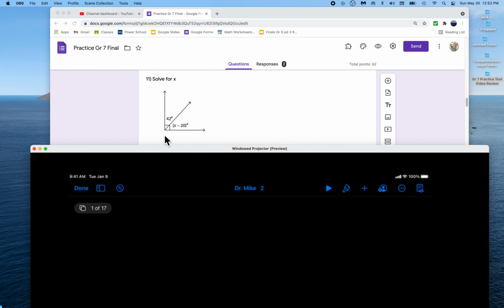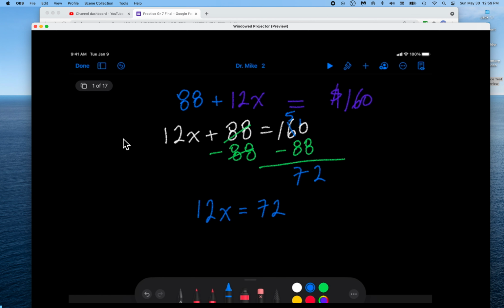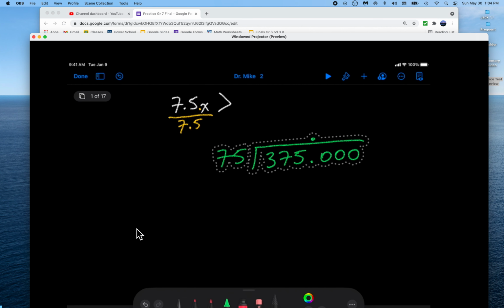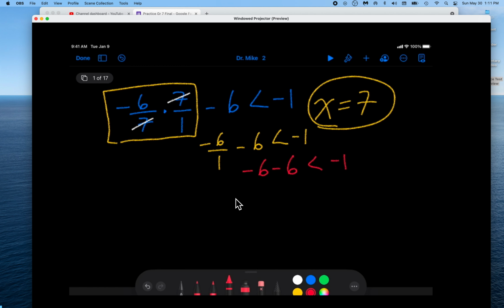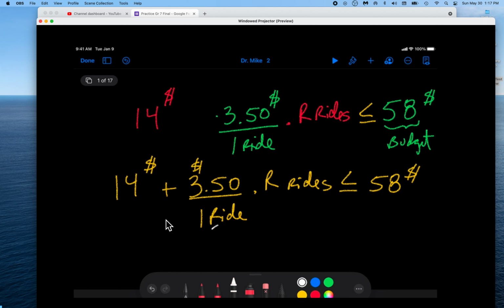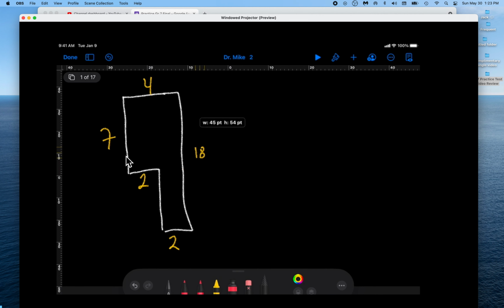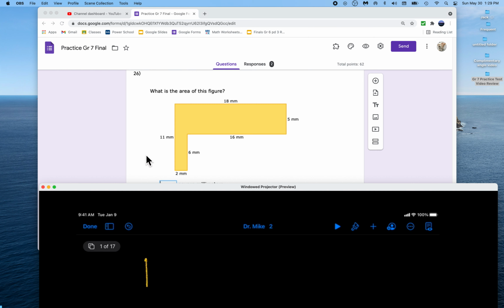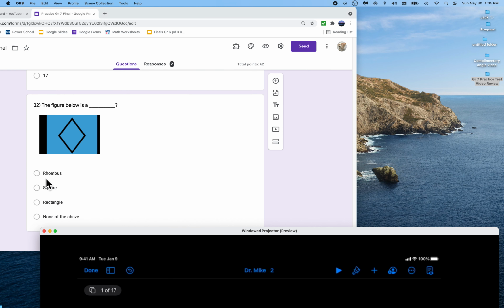Gr 7 Practice Final Exam Part 2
In this video, the remainder of the practice final exam is reviewed.